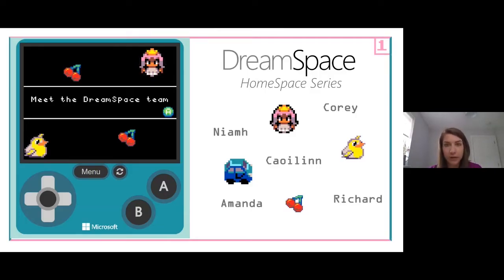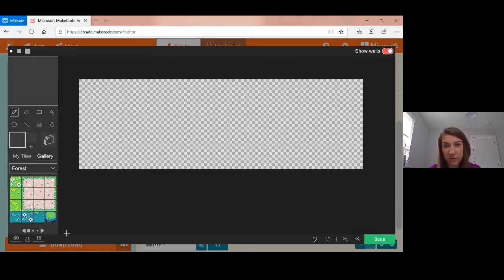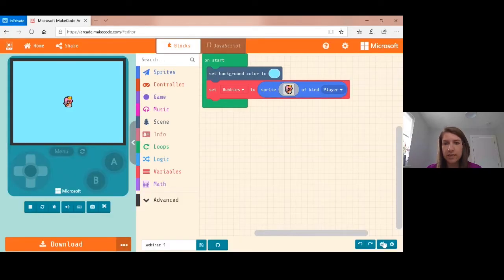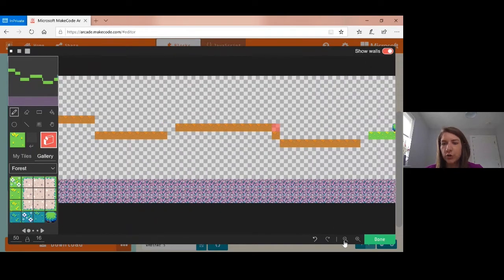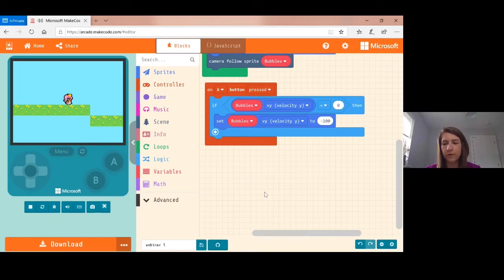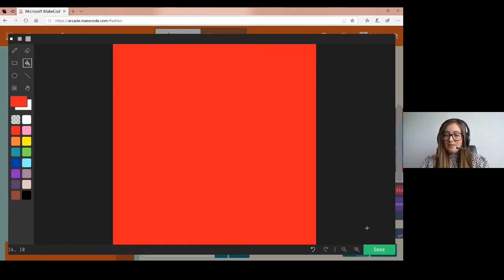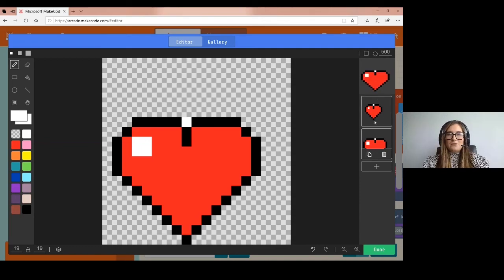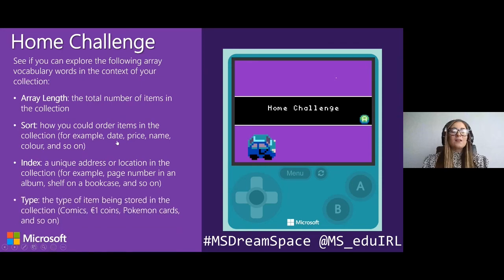DreamSpace HomeSpace Series- MakeCode Arcade Lesson 5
Introducing DreamSpace HomeSpace series. Lesson 5 MakeCode Arcade recorded on April 22 2020. For full HomeSpace resources, home activities and further lessons visit aka.ms/DSHomeSpace